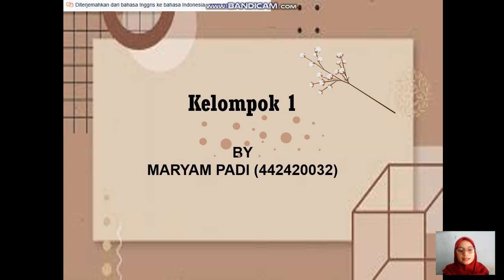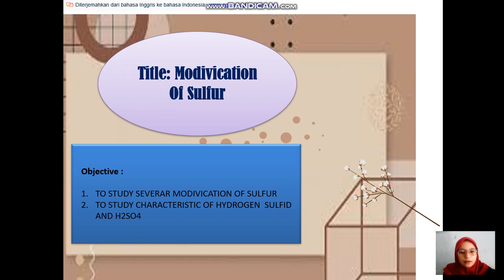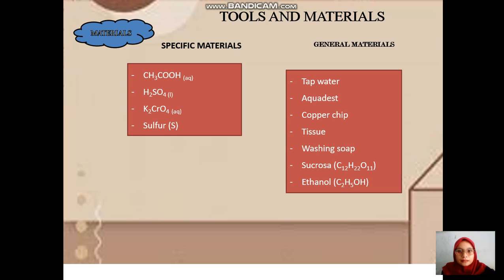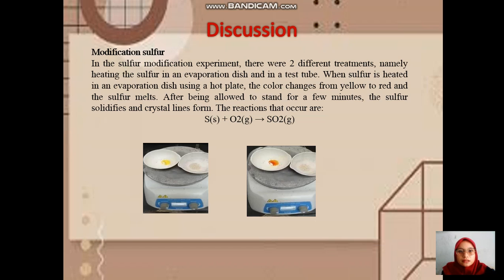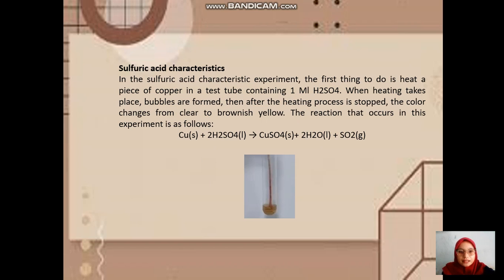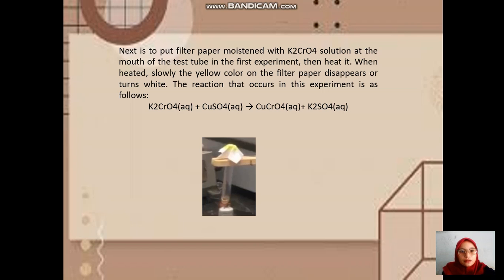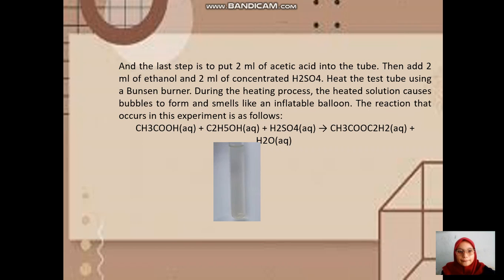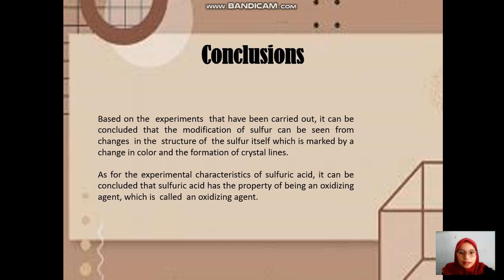Modification Of Sulfur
Nama : Maryam Padi
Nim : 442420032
Prodi/Kelas : Kimia/B
Tugas Kimia Anorganik II
Modul 4 Modification Of Sulfur